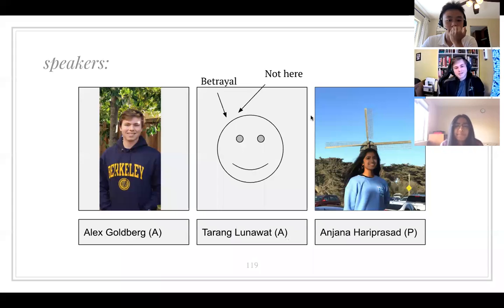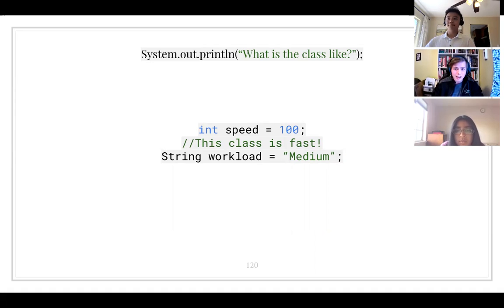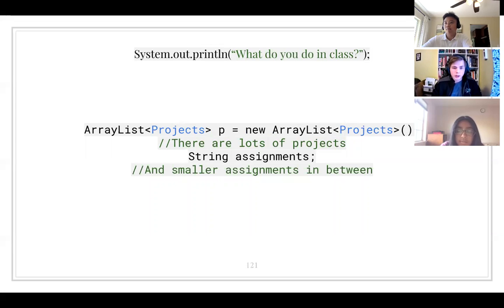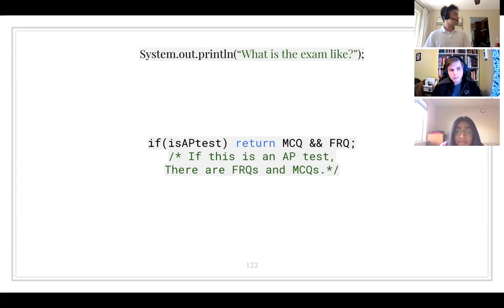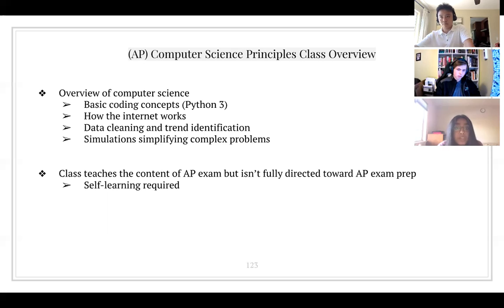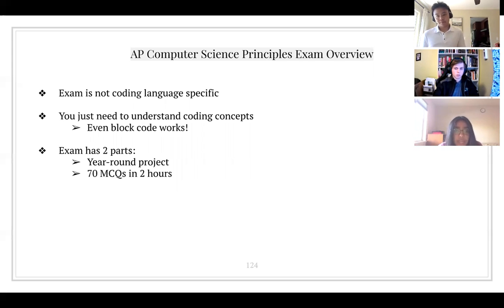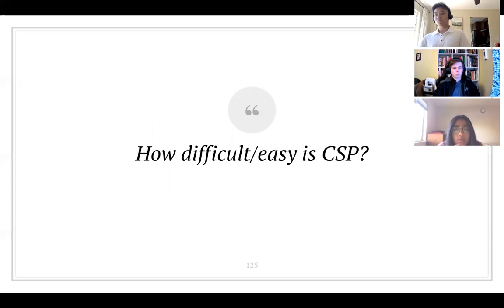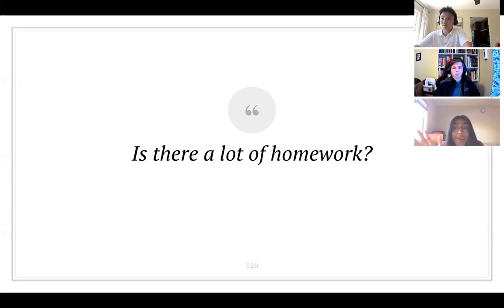What to Expect: AP Computer Science A and Principle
Welcome to Day 7 of AP Week! Today, we have Alex and Anjana talk about both of the AP Computer Science Classes. Over this week, we will be releasing a series of videos on nearly all AP classes schools have to offer, about what to expect, tips and tricks, and some personal stories from students who have taken the class.

⭐️  Contact Alex @alex.gberg
⭐️  Contact Anjana @anjana_hhh